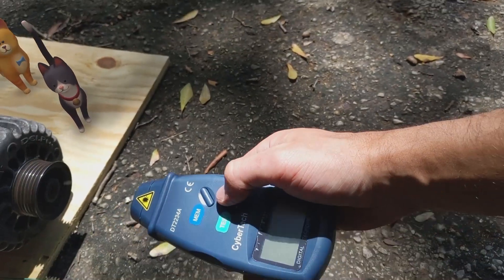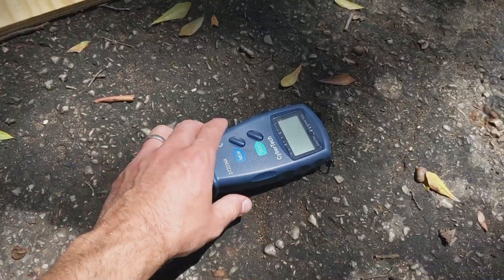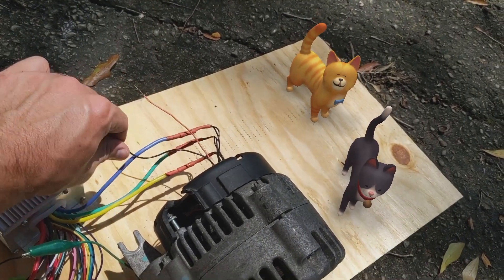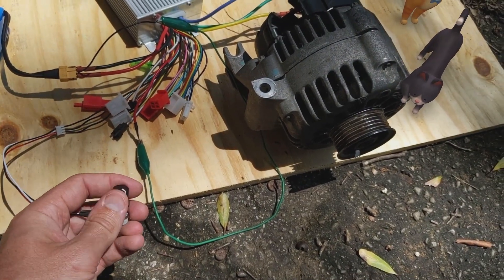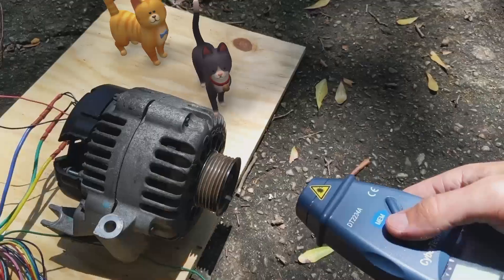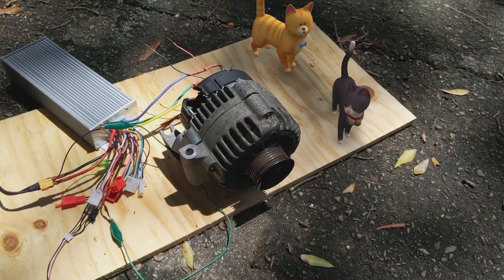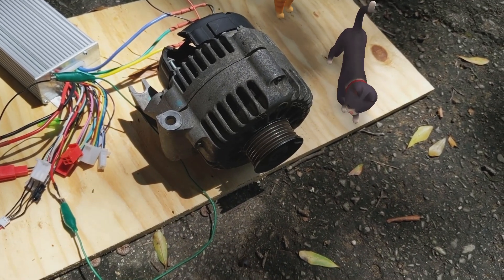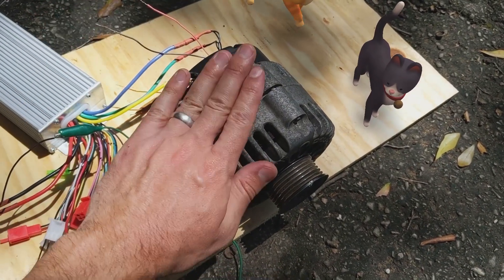Alternator to Motor Conversion RPM Test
How much RPM does an Alternator have? Alternator has little over 4190rpm in the test that I performed.
How to convert an alternator to a motor? to see this you need to watch this video and the other video that I made.

used alternator

new alternator
12V 40A speed controller

36V/48V Speed Controller 350W

12V 40A speed controller

36v Battery